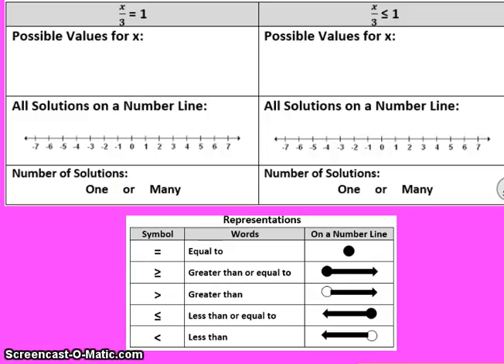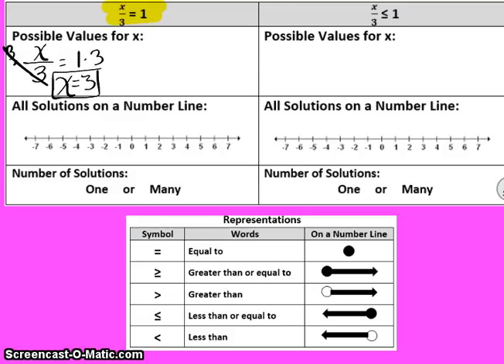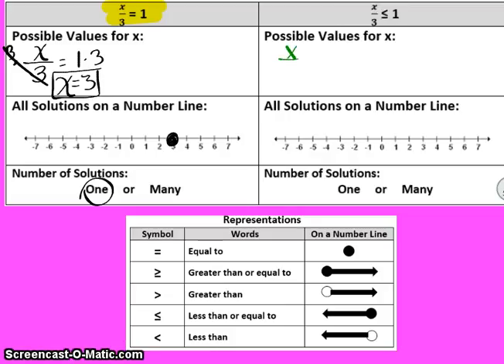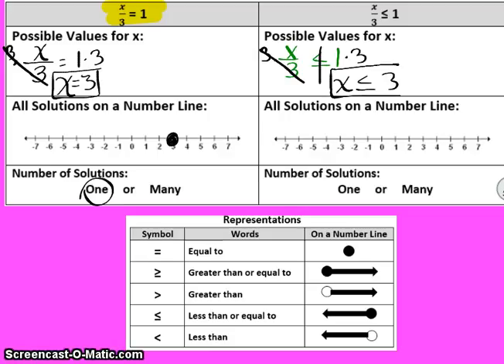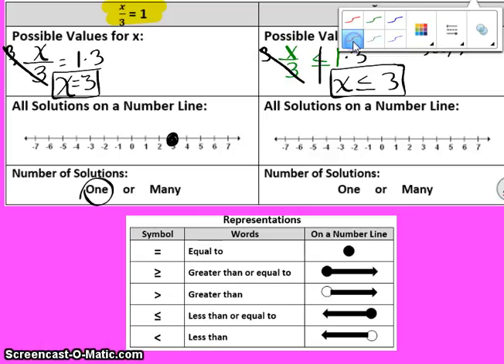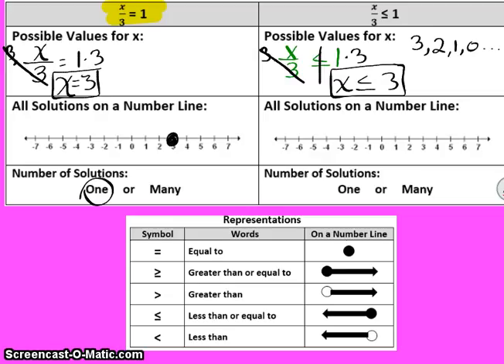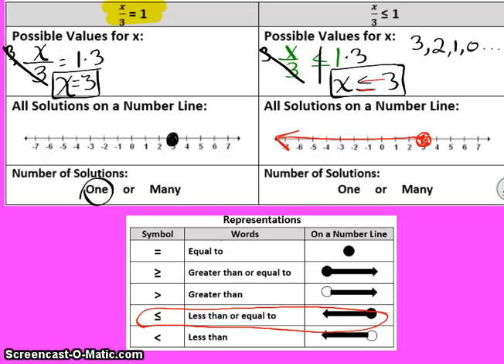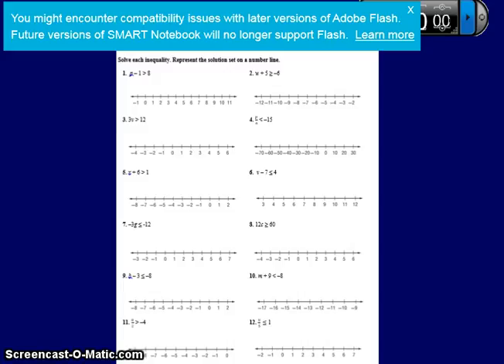One Step Inequalities 2